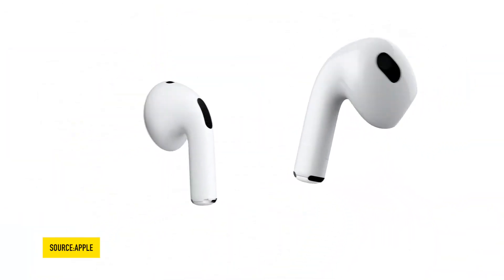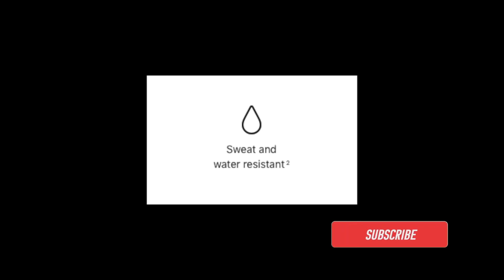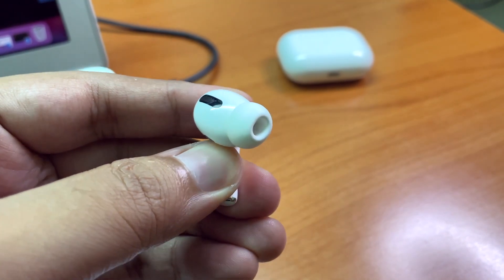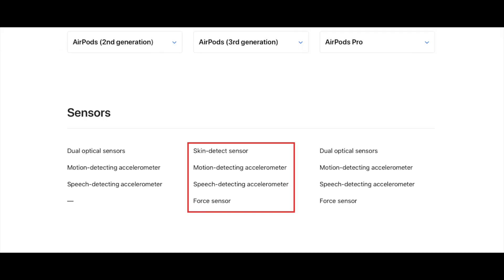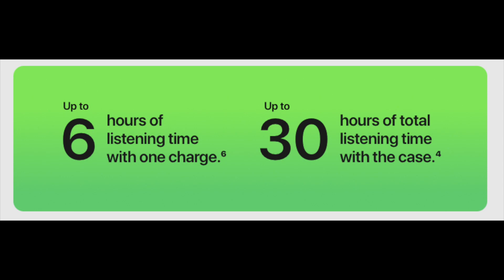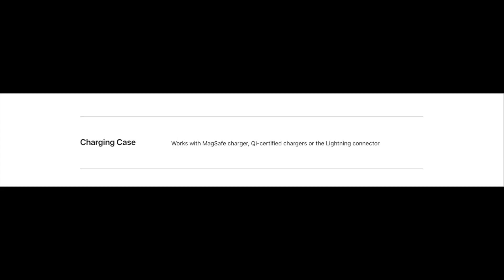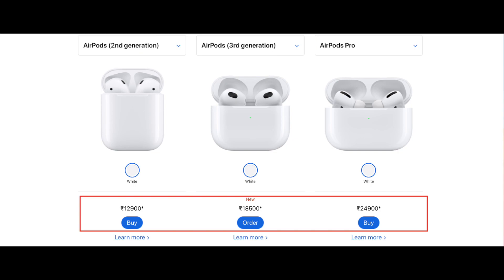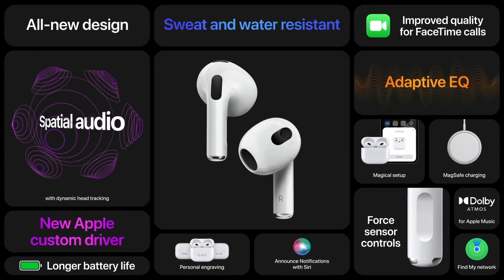Apple AirPods 3rd Generation: All Features Explained | TGT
AirPods 3rd Generation has finally been announced in the recent Apple Event (Unleashed). In this video I am talking about specifications and all the major features of AirPods 3 such as Spatial audio with dynamic head tracking, Adaptive EQ, beam forming inward facing microphone, fast charging by comparing with the AirPods 2 and AirPods Pro models. Also talking about the new charging case with MagSafe support, the various controls, price and availability. Also mentioning about the IPX4 sweat and water resistance and various sensors. This video will help to decide which AirPods model you should buy according to the price and features.
My Gear:
Edited on: Final Cut Pro